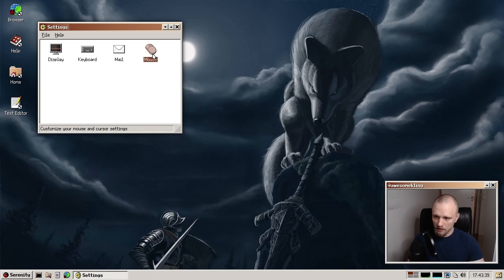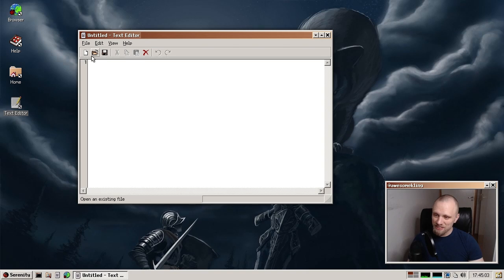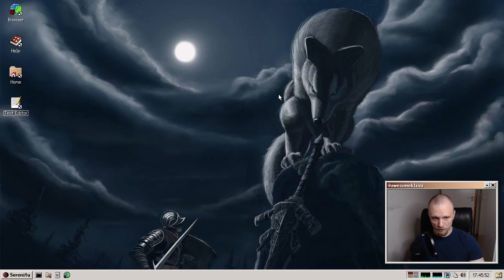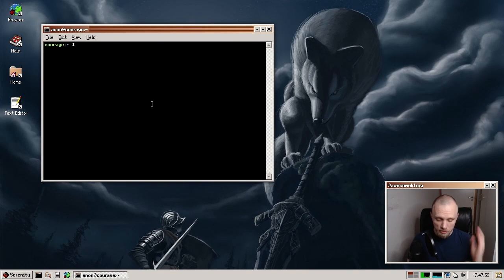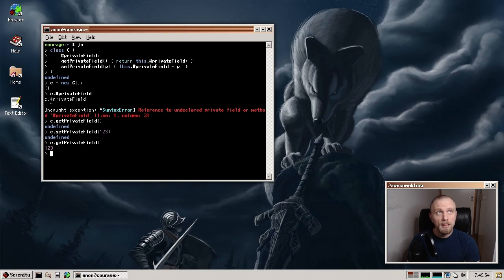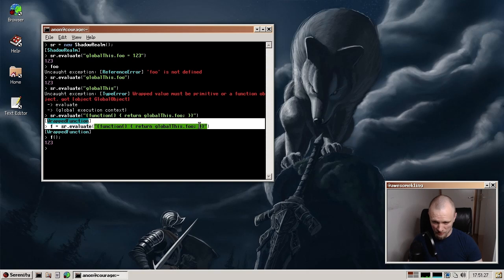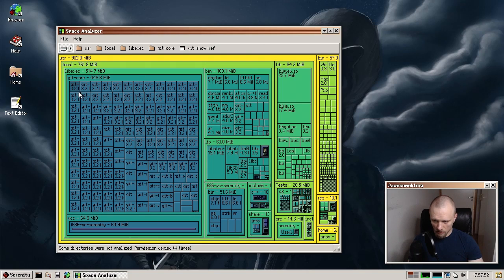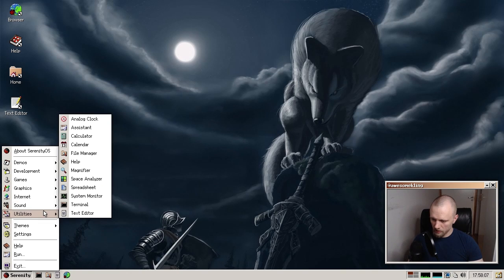SerenityOS update (October 2021)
SerenityOS is a new operating system that we're building from scratch.